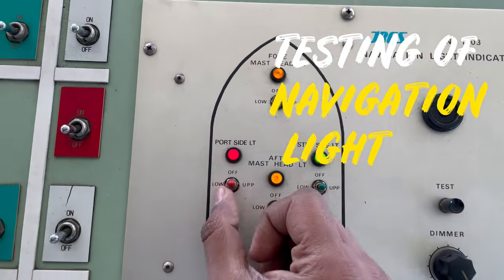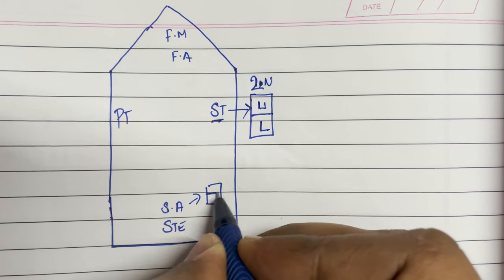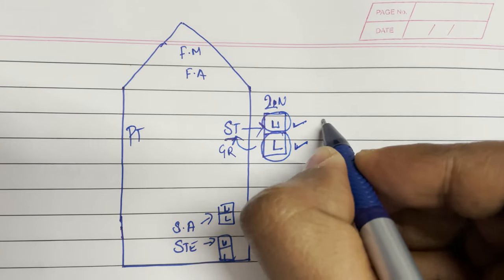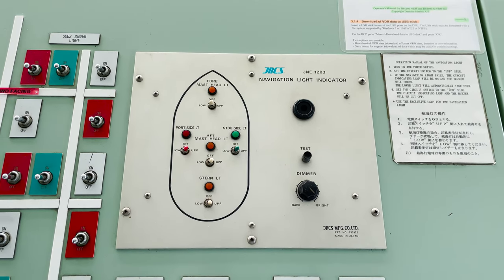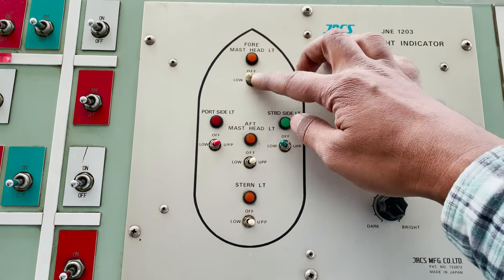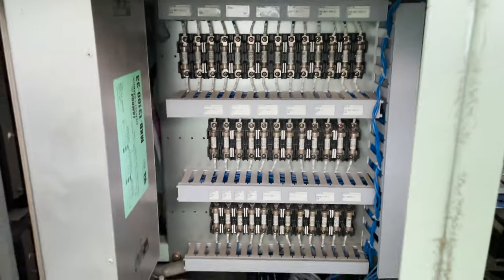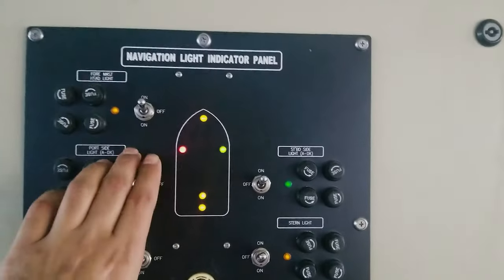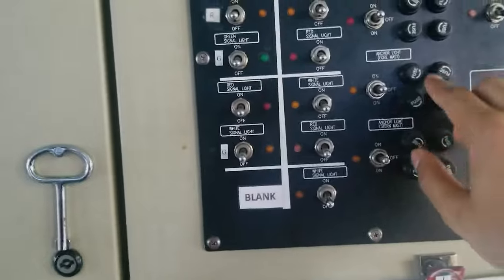𝗧𝗲𝘀𝘁𝗶𝗻𝗴 of NAVIGATION LIGHT